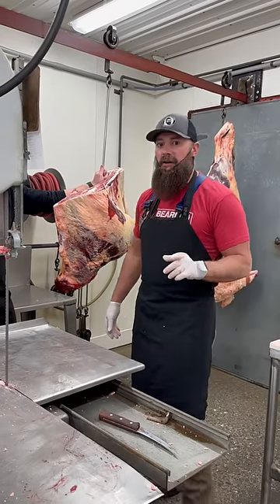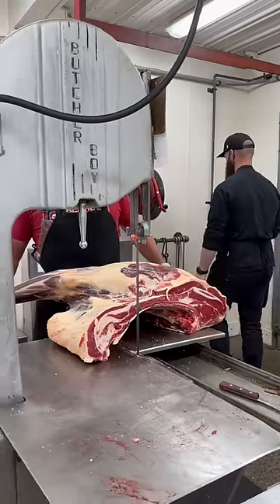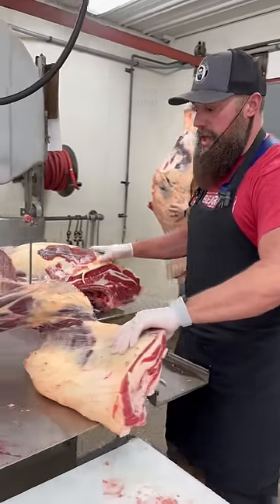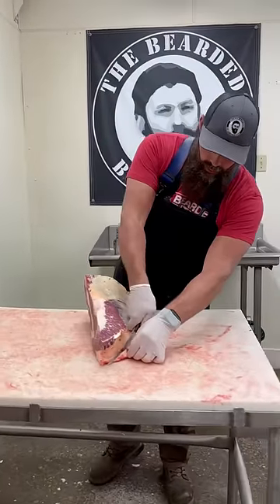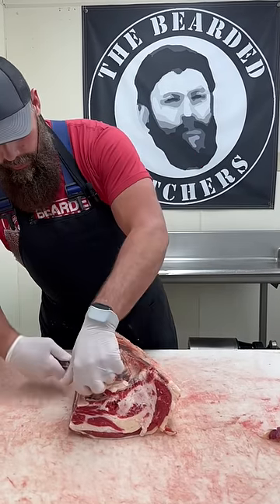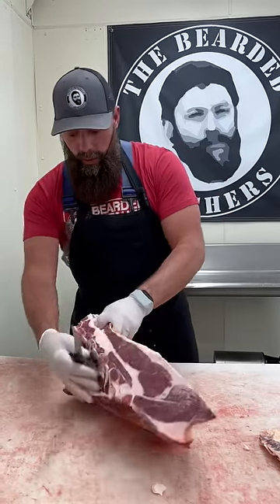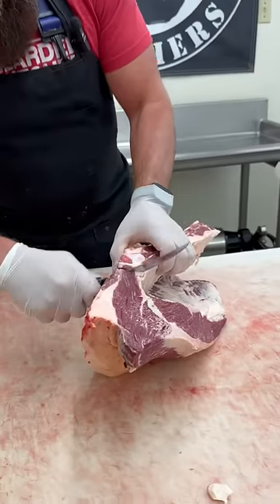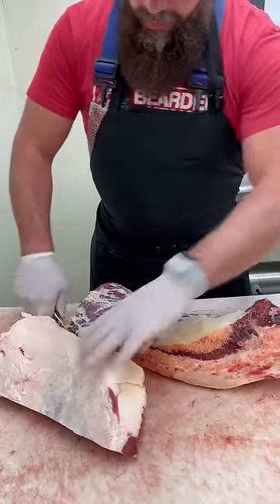Grassfed Brisket Part 1